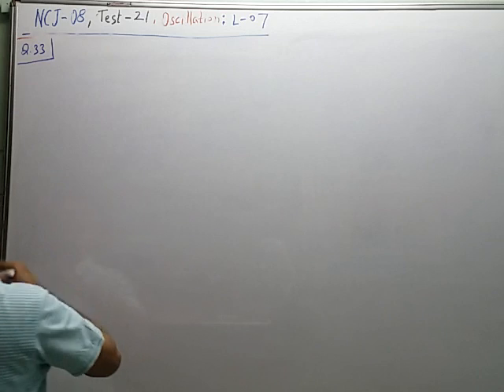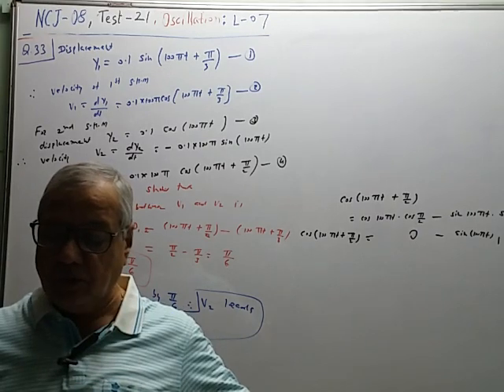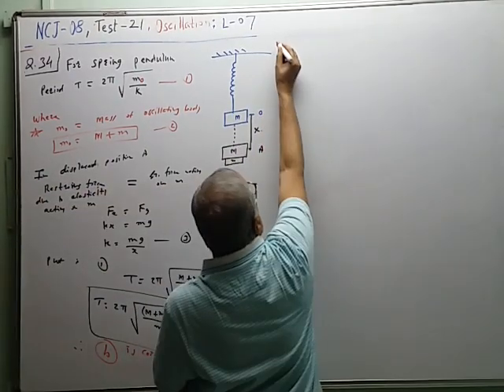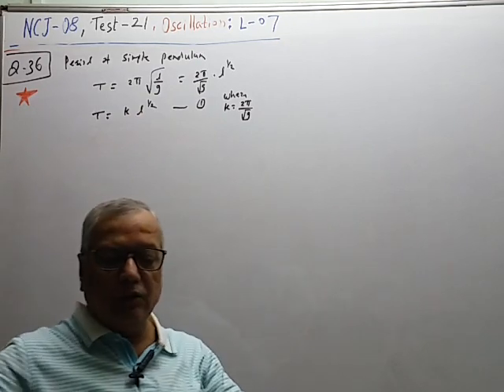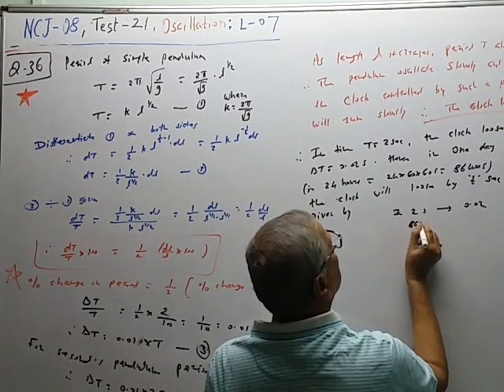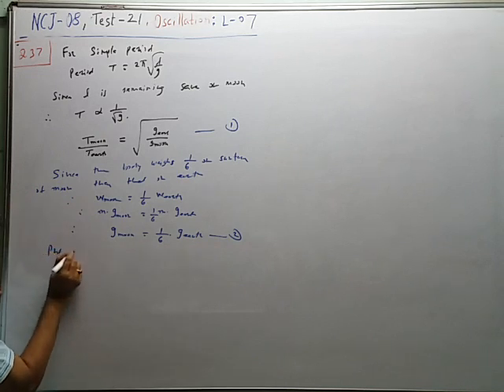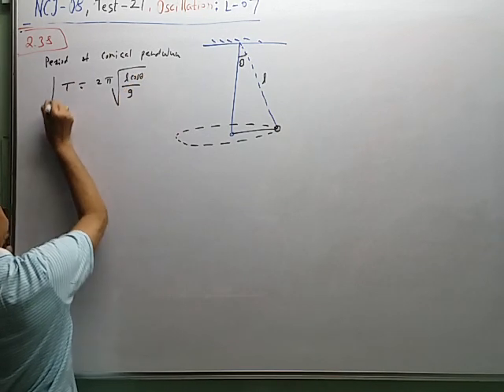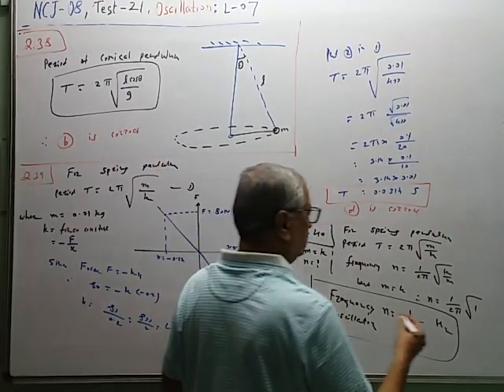NCJ-08:Test- 21, Oscillation:L-07.